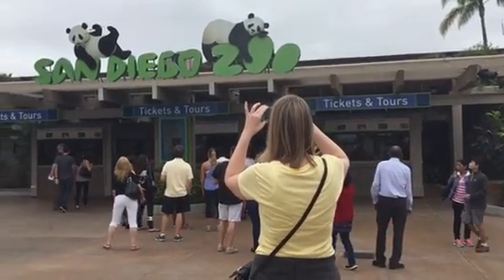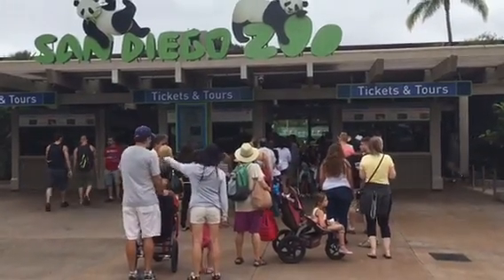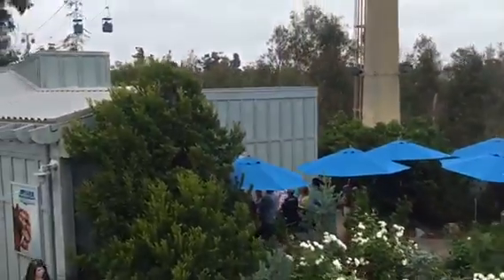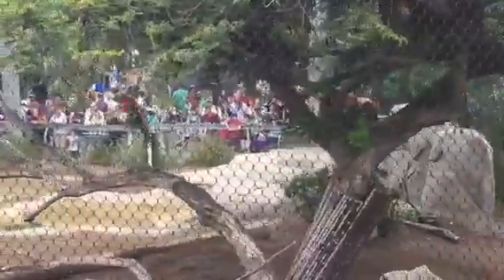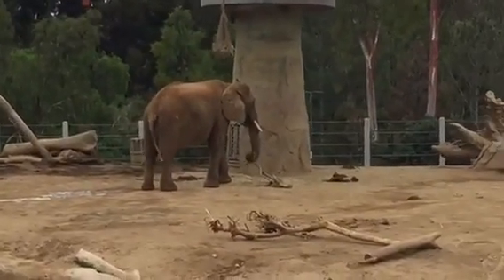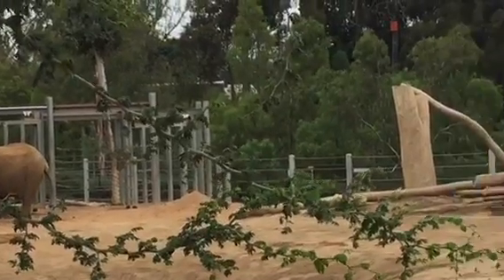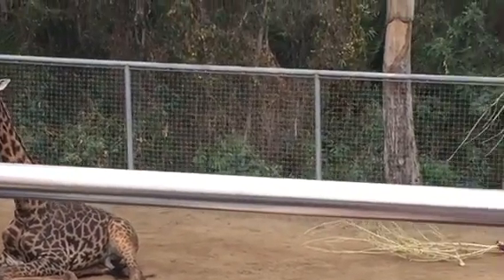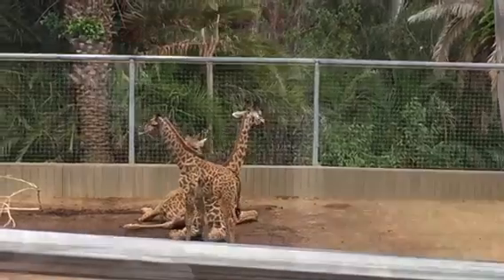San Diego Zoo Vlog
With Jenn (Scrapbena Creations)
July 6